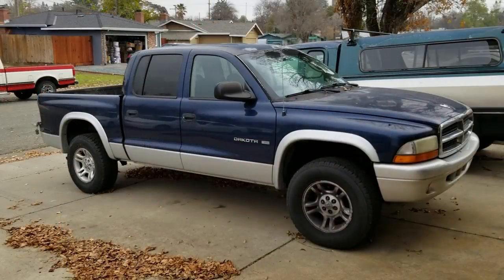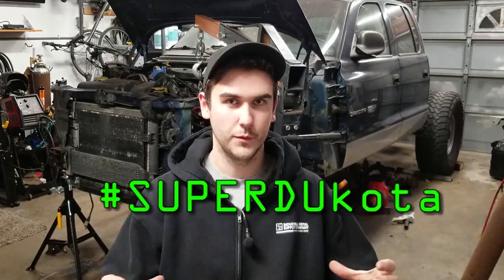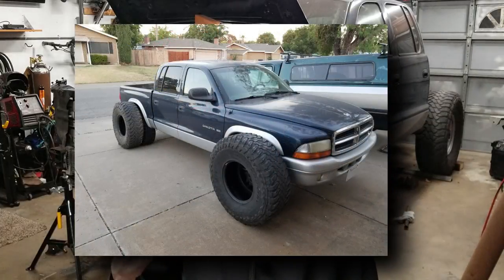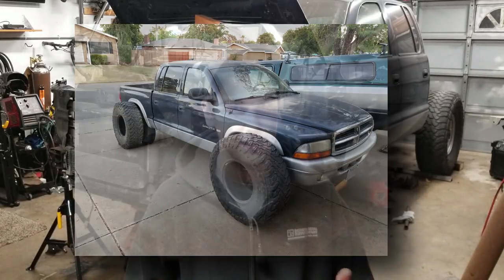[Project SuperDUkota] Part 0 - The plan! (and channel talk)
Yes, part 0 - No build footage yet :( But coming soon!  Just a quick video to explain the plan for the project and to express my appreciation for you viewers and subscribers!

For sneak peaks and to keep up with the project in real time check out @WebWheeler on instagram!